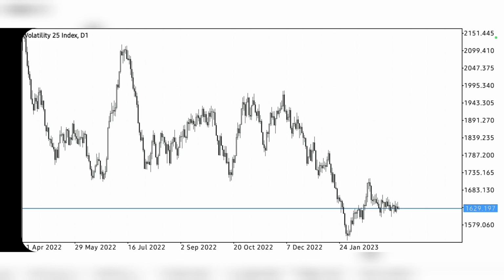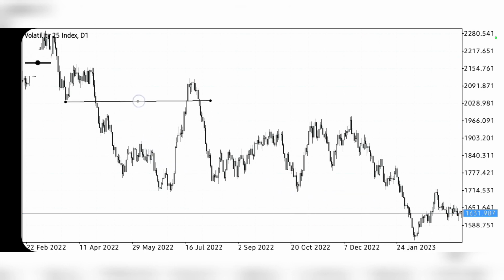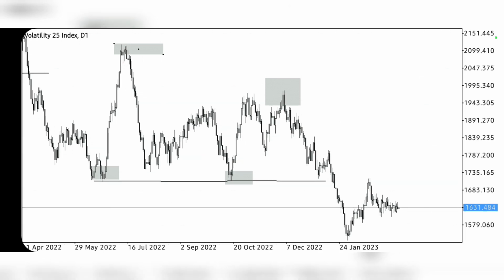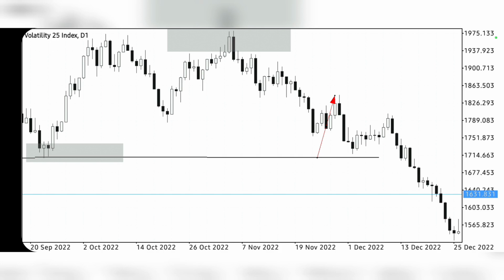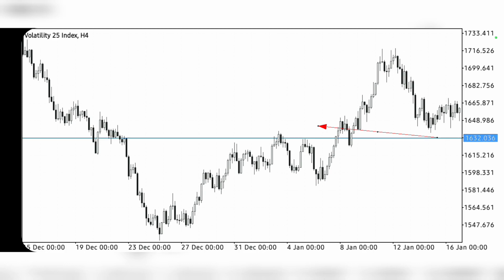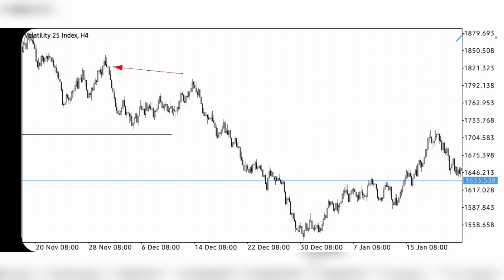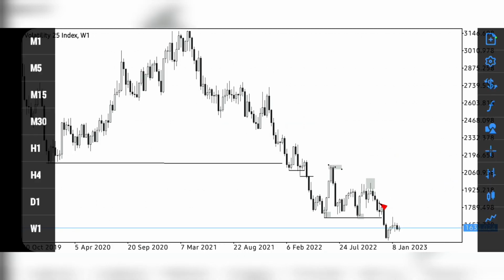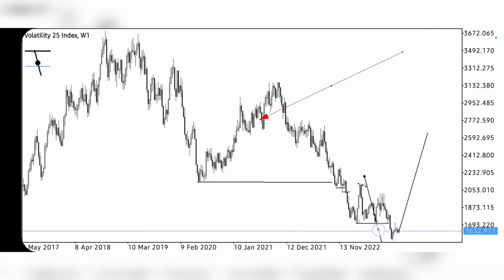marketstructure Explanation That Will Stop You From Losing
This video gave detailed explanation about all you need to know market structure as a trader